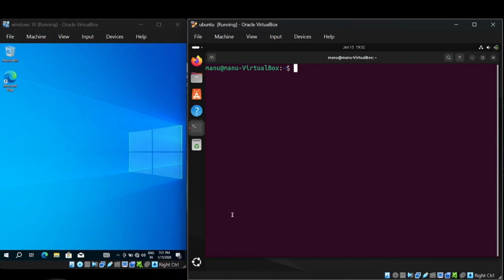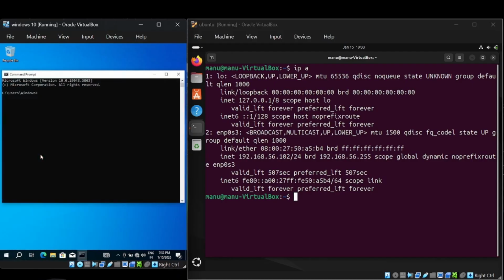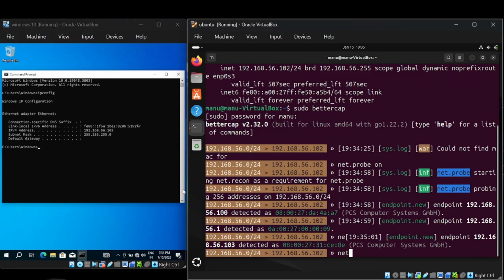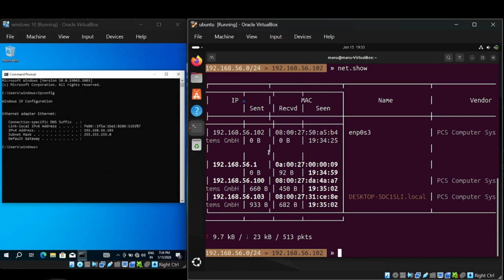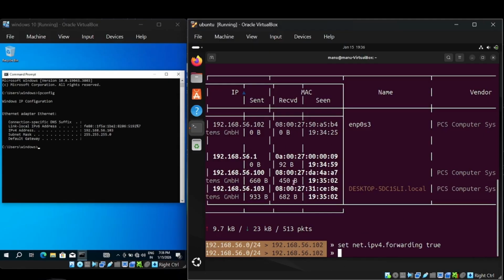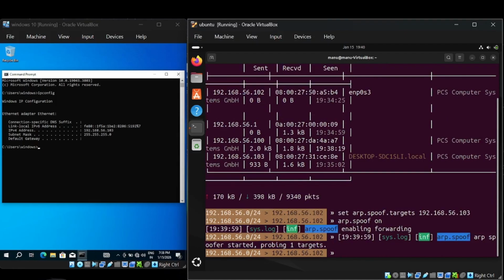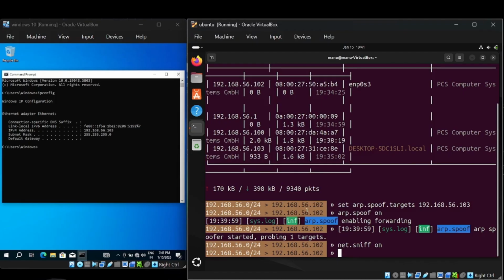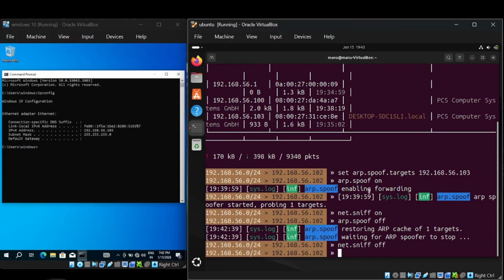Bettercap Network Packet Monitoring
In this video, I demonstrate Network Packet Monitoring and ARP Spoofing using Bettercap in a controlled lab environment.

This project focuses on understanding how Man-in-the-Middle (MITM) attacks work at the network layer and how attackers can manipulate ARP tables to intercept traffic. The entire demonstration is performed in a private lab using virtual machines.

🔧 Tools & Environment:
- Bettercap
- Ubuntu Linux (Attacker)
- Windows VM (Victim)
- VirtualBox (Host-only / Internal Network)

📌 What is covered in this video:
- Live host discovery using Bettercap
- ARP spoofing (MITM positioning)
- Packet sniffing basics
- Understanding attacker vs router impersonation
- Why ARP monitoring is critical for network security